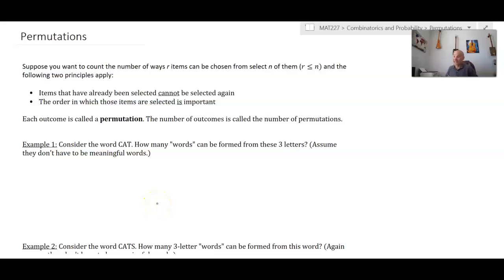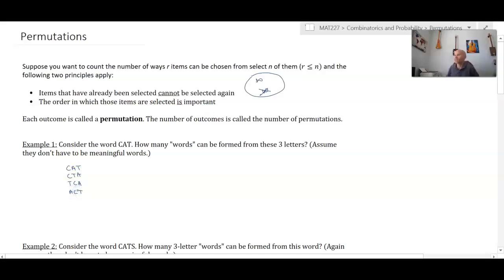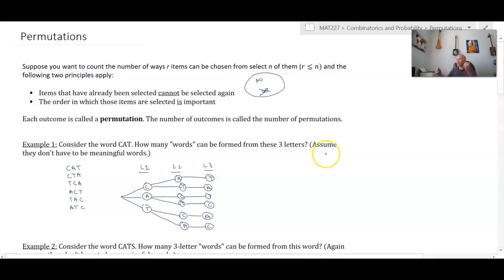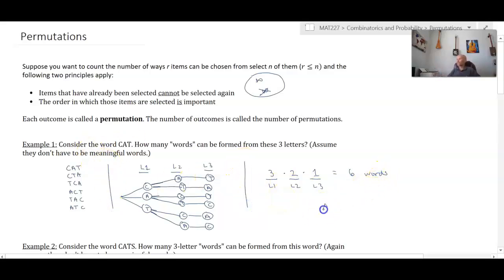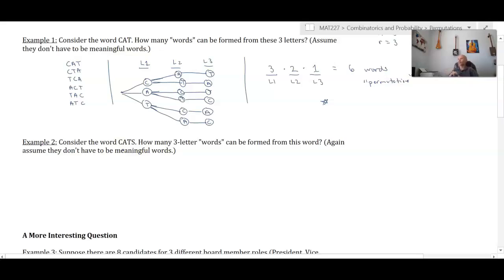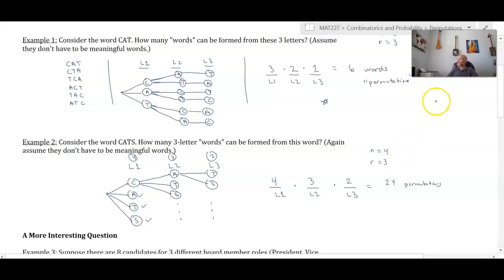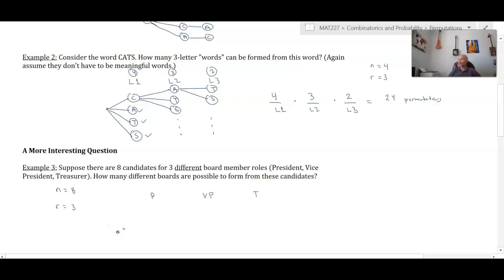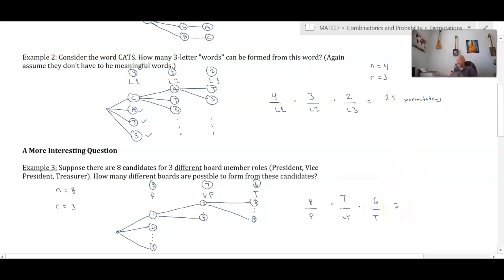Permutations - Derivation and Examples - Part 1